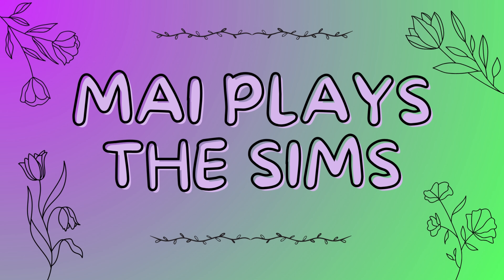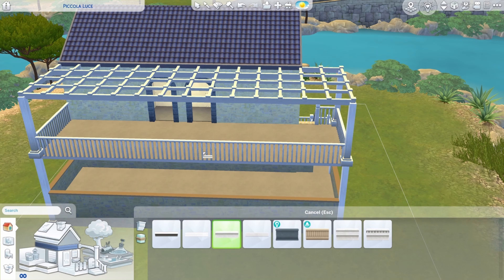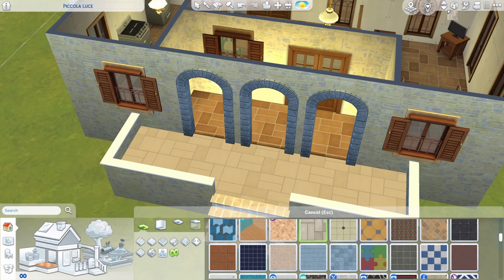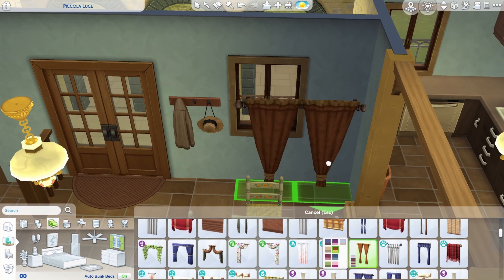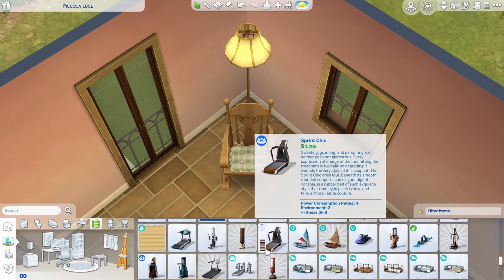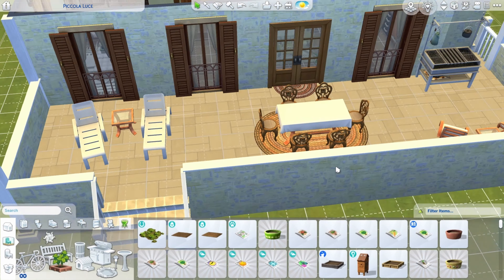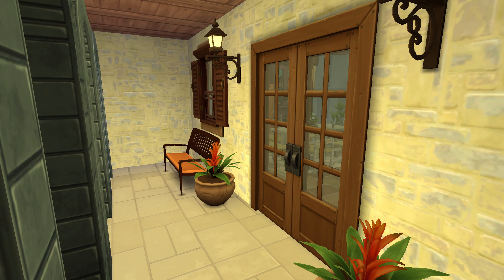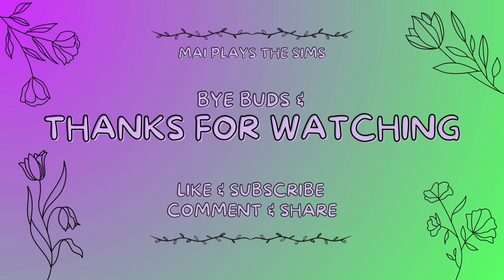i need a vacation so i built a cottage on the island of tartosa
a little mediterranean-style sims build in tartosa!

download the build:
gallery id: maiplaysthesims